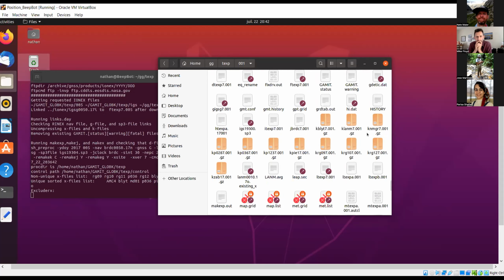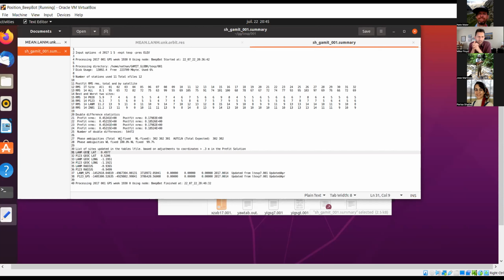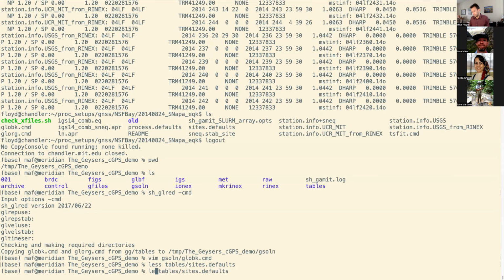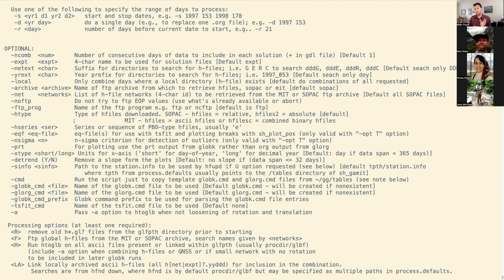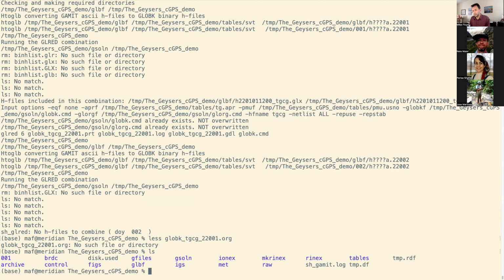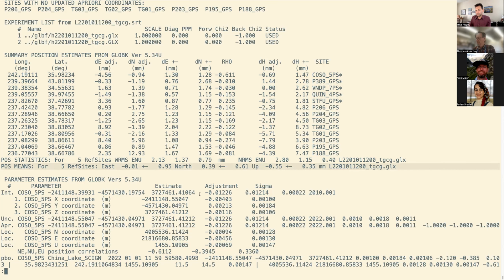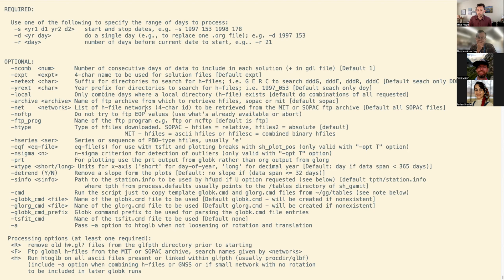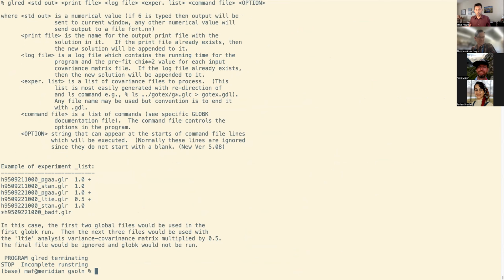July 22 Breakout Session Track Q&A